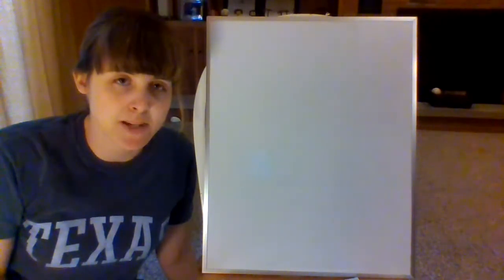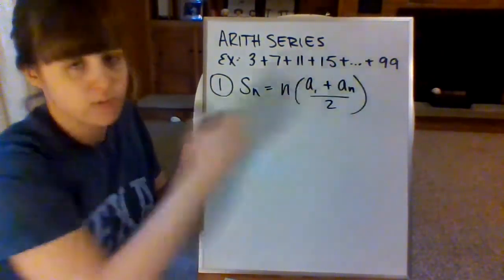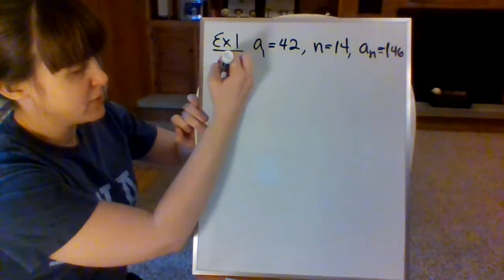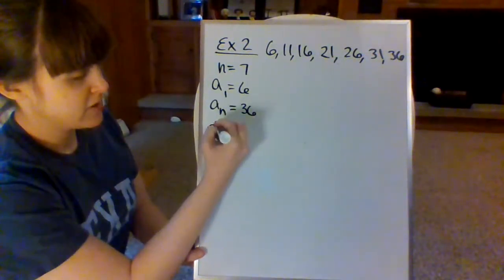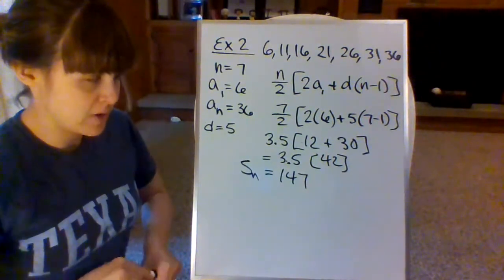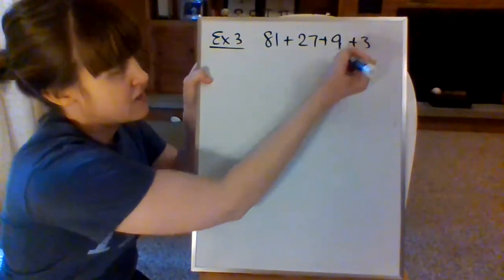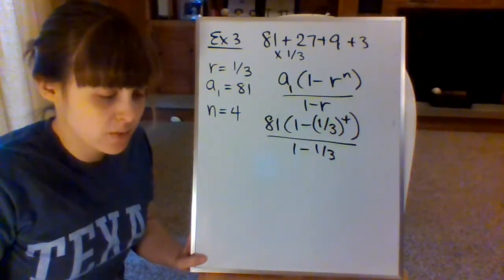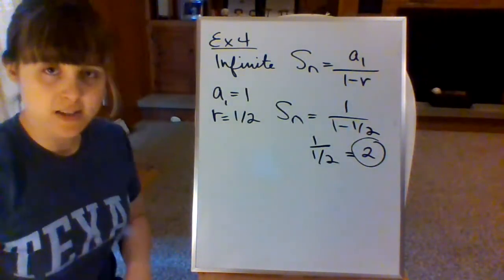4/20 Mon - Calc: Arith & Geom Series